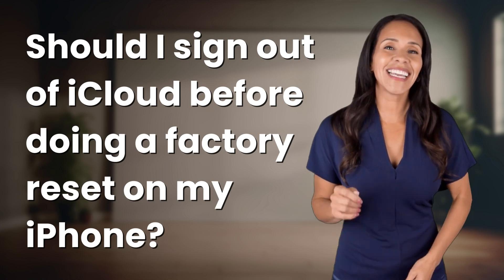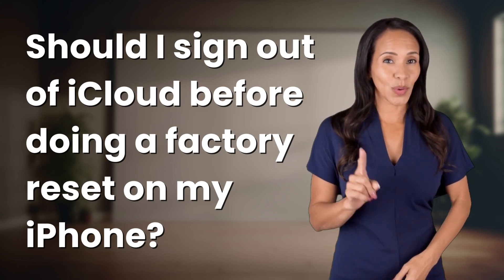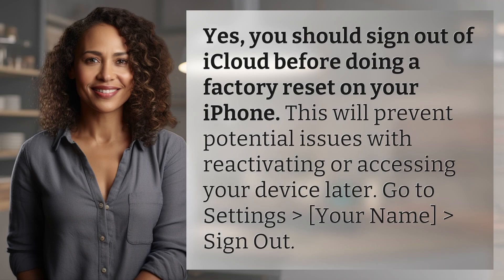Should I sign out of iCloud before doing a factory reset on my iPhone?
Why You Should Sign Out of iCloud Before a Factory Reset on iPhone 👉 Sign Out of iCloud 👉 Learn why it's important to sign out of iCloud before performing a factory reset on your iPhone to avoid activation or access issues later on. Follow simple steps to safely sign out of iCloud on your device.

Laura S. Harris (2024, May 24.) Should I sign out of iCloud before doing a factory reset on my iPhone?
    🌐 AskAbout.video